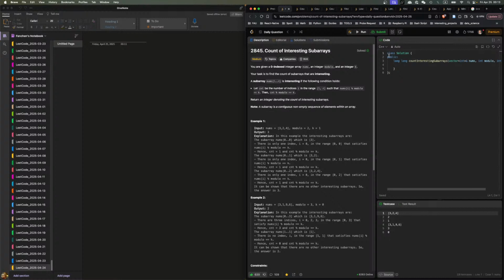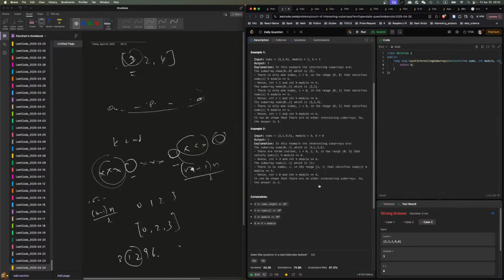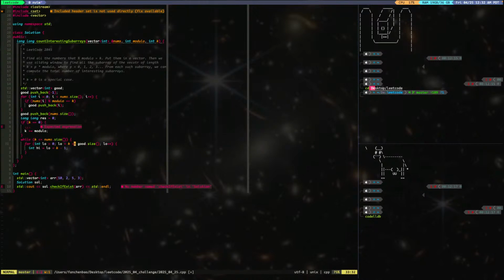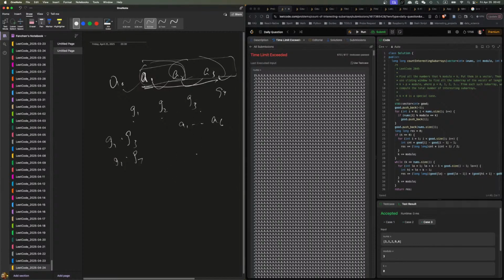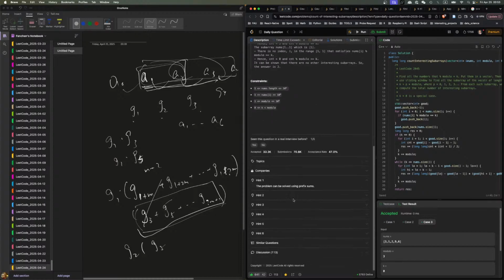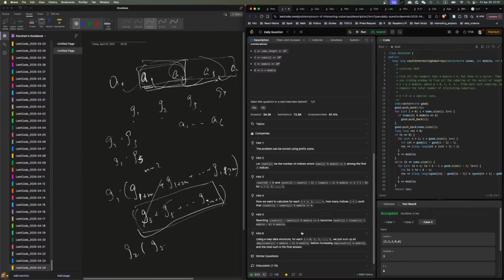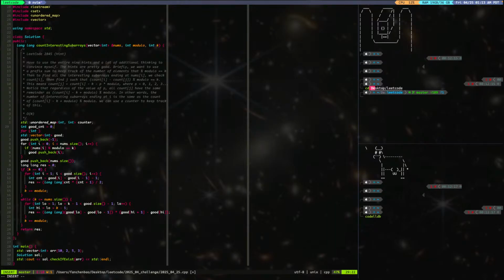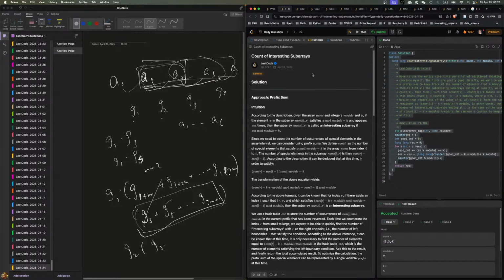2025-04-25 LeetCode 2845 (Pista)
Muy difícil.